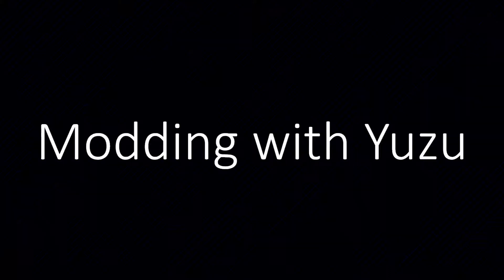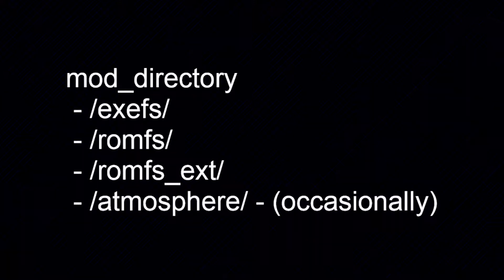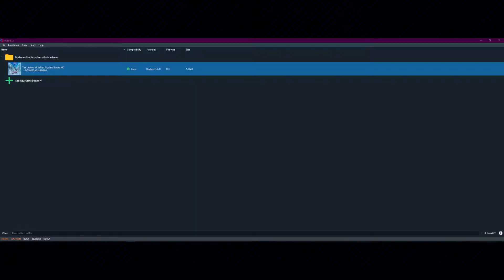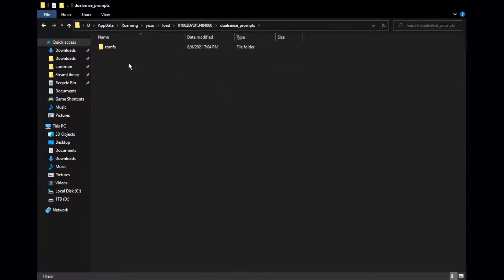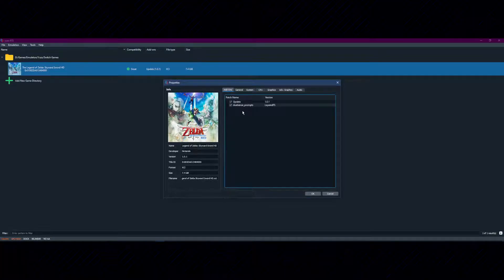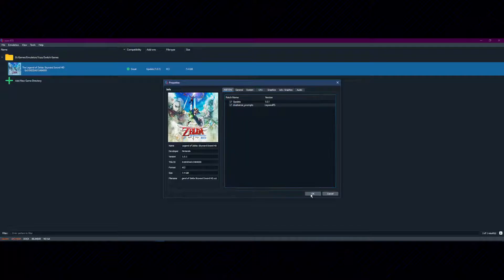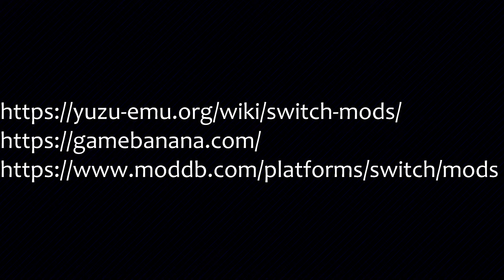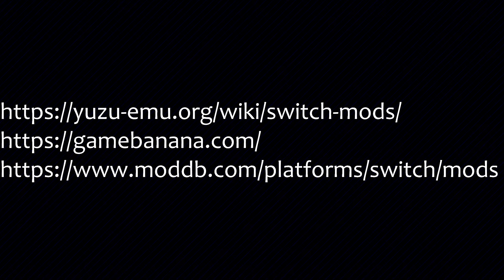Yuzu (Windows) - Simple Guide: Modding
Using mods with Yuzu can be a little confusing. This should help with that.